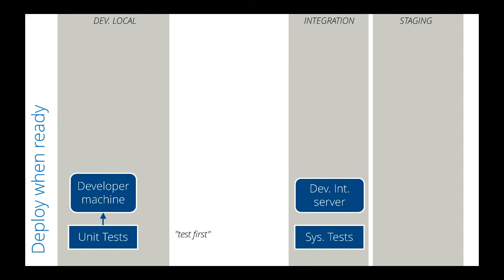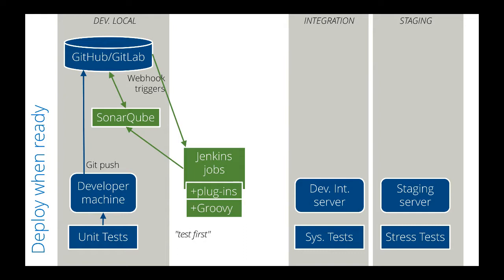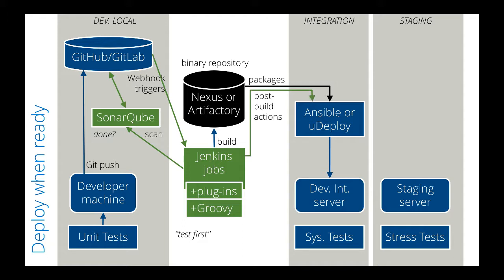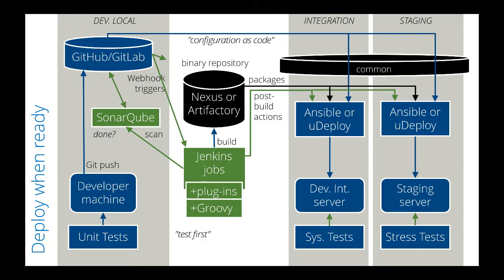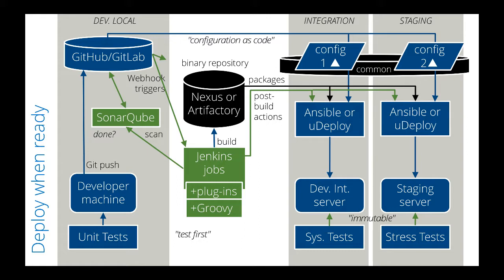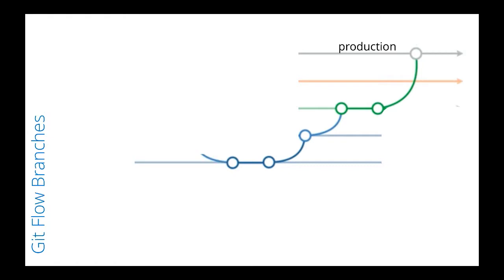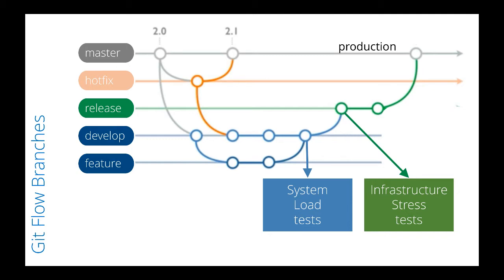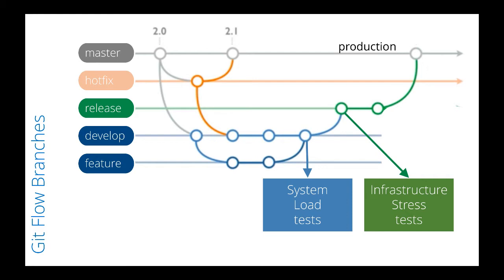DevOps for Performance Testing